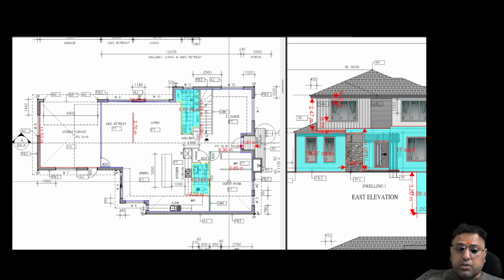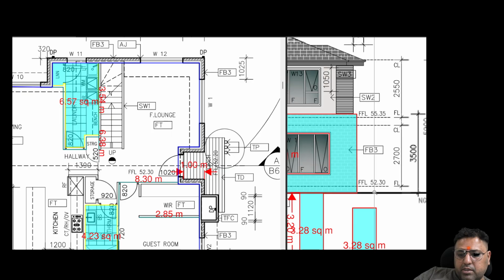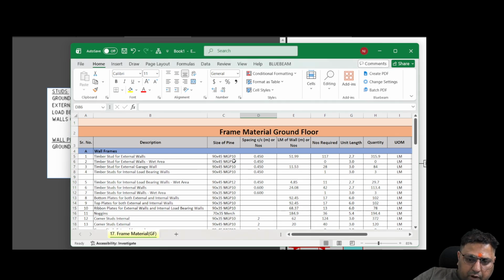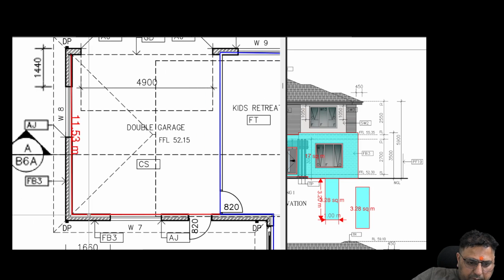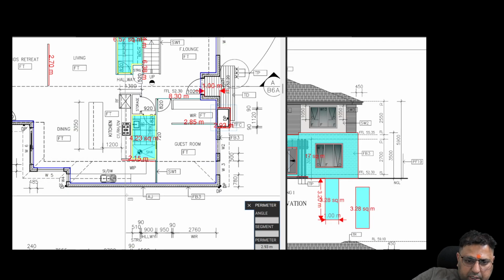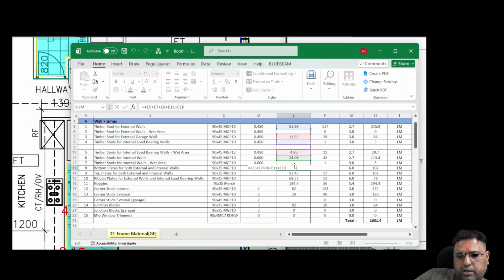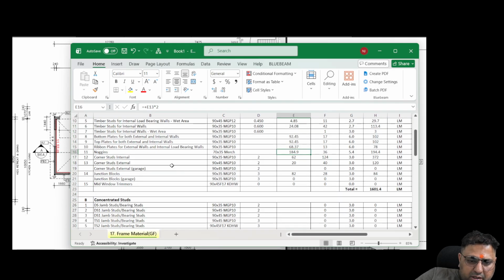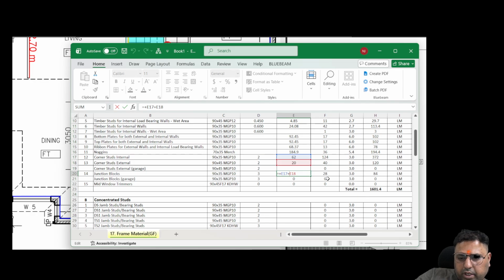FULL FRAME MATERIAL TAKEOFF & ESTIMATION | OUTER + INNER WALLS | NOGGINGS | PART-10 | AUSTRALIA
In this video, we cover COMPLETE FRAME MATERIAL TAKEOFF & ESTIMATION for a real duplex residential project using practical Australian construction estimation methods.

This tutorial includes detailed explanation of:

✔ Outer Wall Frame Material Calculation
✔ Inner Wall Frame Material Calculation
✔ Noggings Calculation
✔ Top Plate Calculation
✔ Bottom Plate Calculation
✔ Timber Quantity Takeoff
✔ Real Project Estimation Workflow
✔ Step-by-Step Practical Method
✔ Accurate Quantity & Costing Breakdown

This video is highly useful for:
✅ Australian Estimators
✅ Indian Estimators
✅ Quantity Surveyors
✅ Civil Engineers
✅ Builders & Contractors
✅ Construction Students
✅ Takeoff Engineers

If you want to learn practical construction estimation with real project numbers and Australian residential building methods, this video will help you understand the exact workflow used in the industry.

Software / Concepts Covered:
• Construction Estimation
• Quantity Takeoff
• Timber Framing Estimation
• Residential Construction
• Material Calculation
• Real Project Costing
• Australian Construction Standards